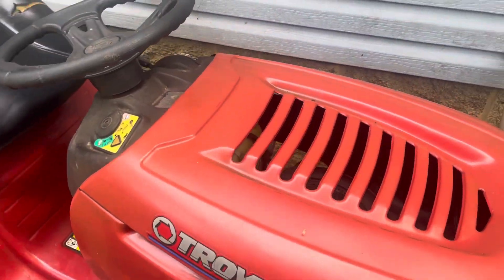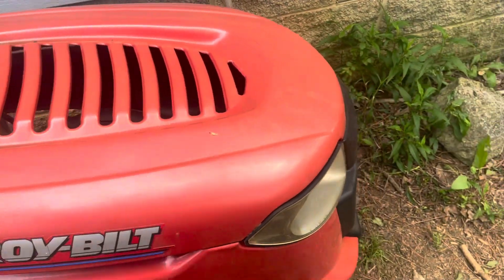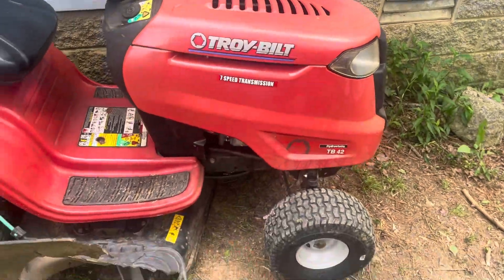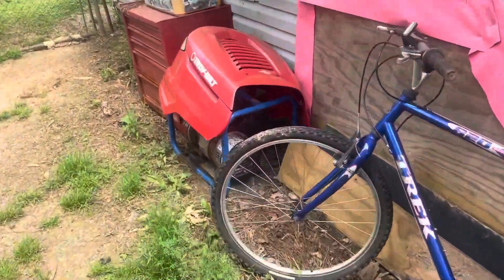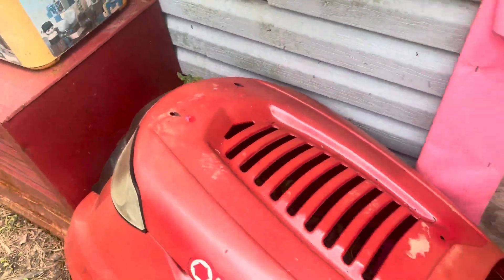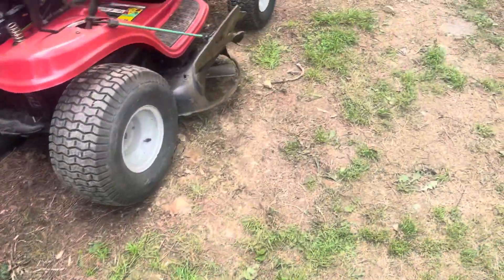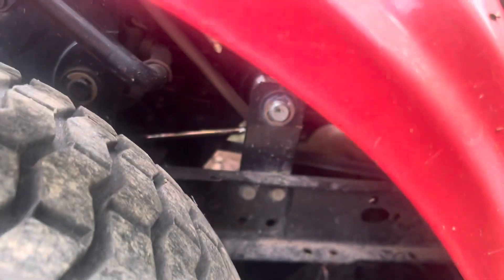A update on my riding lawnmower